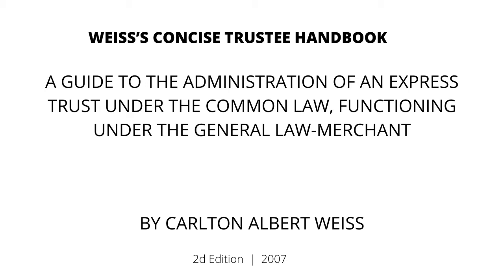Weiss's Concise Trustee Handbook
A guide to the administration of an express trust under the common law, functioning under the general law-merchant

Please feel free to donate if you would like as it would help a lot in the process. T

Shout out to @CommonLawRightSociety  I first started learning " More about Carton Weiss from that channel"